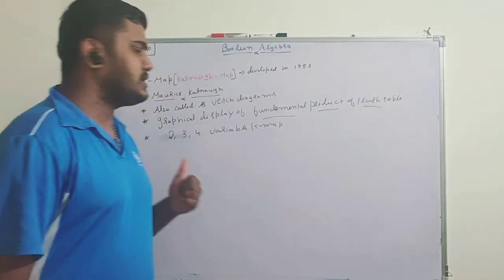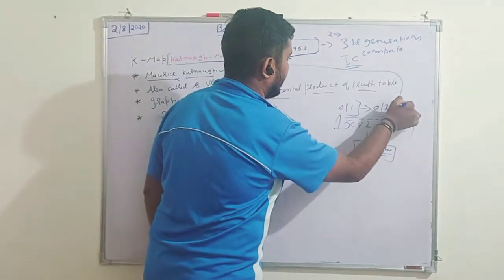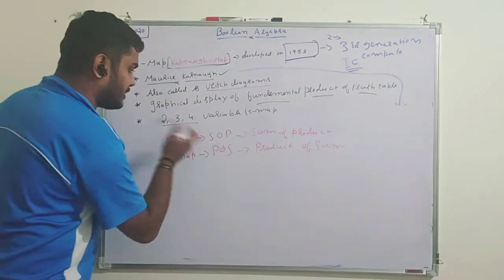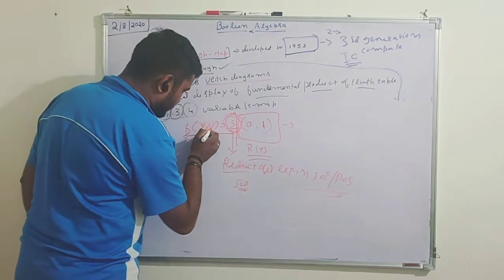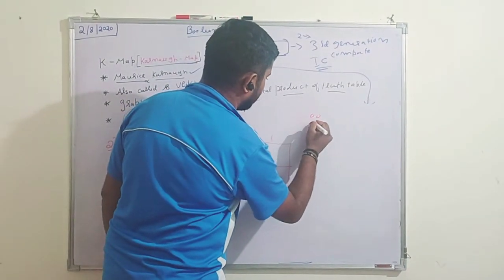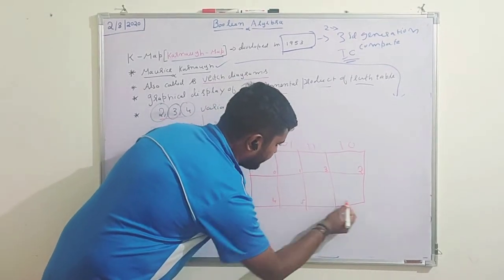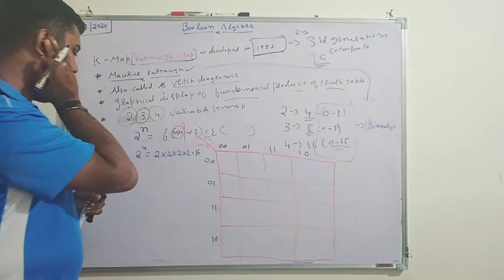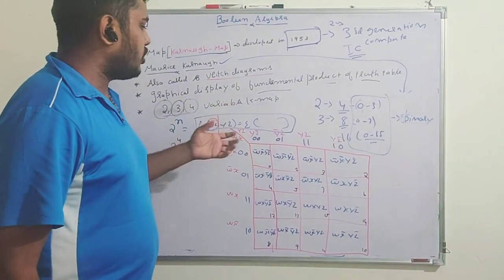Introduction to k map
In this video you are going to learn what is k map what type of are there re calling sop and pos